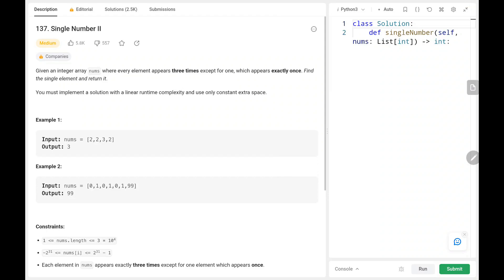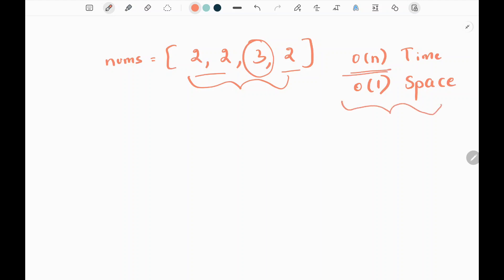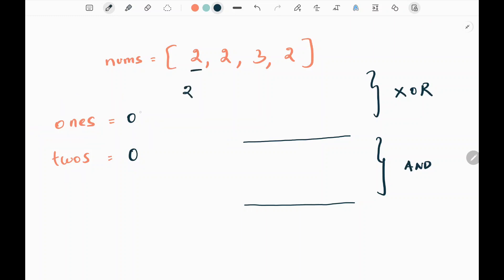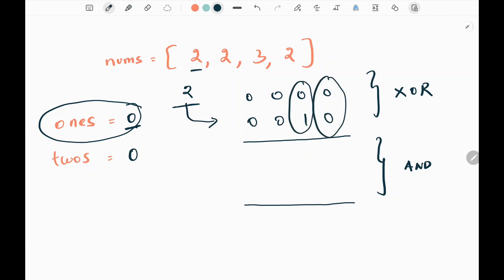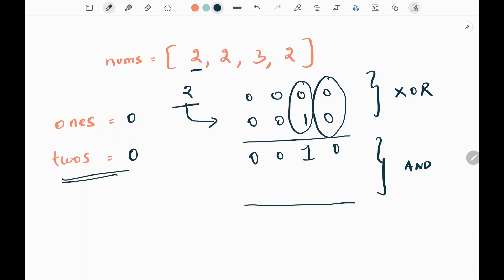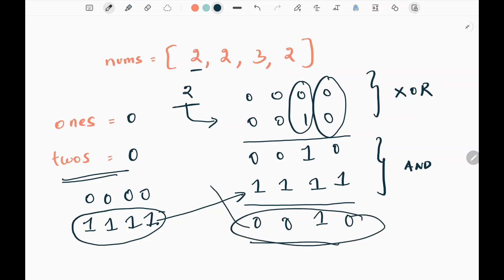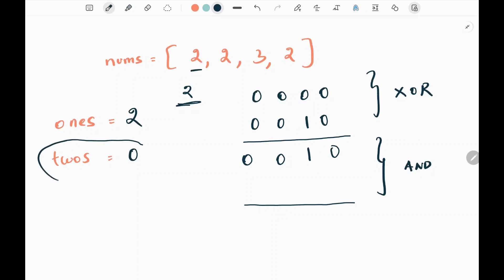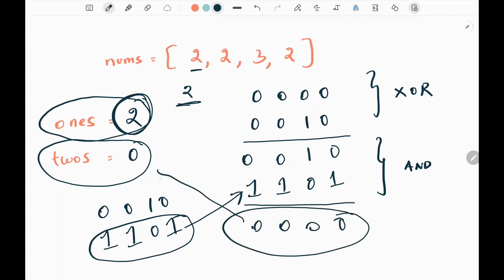Single Number II - Leetcode 137 - Python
This video talks about solving a leetcode problem called  Single Number II.